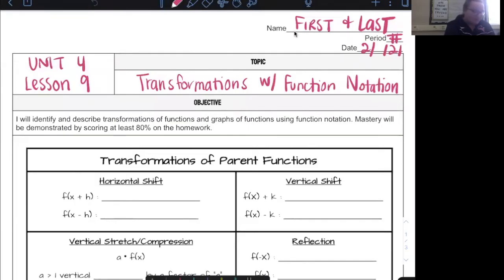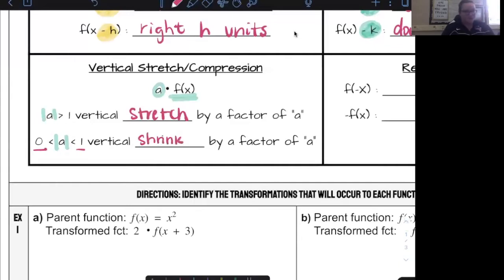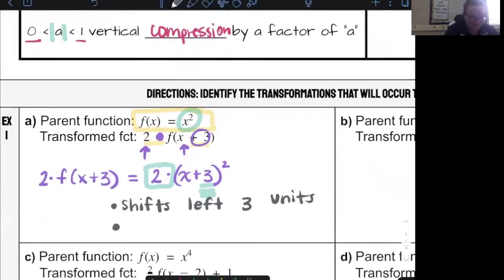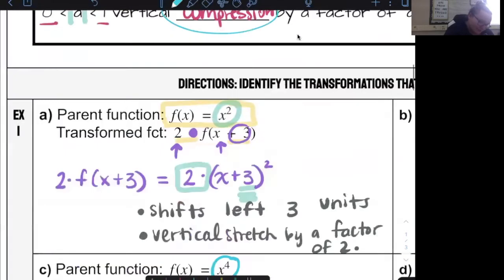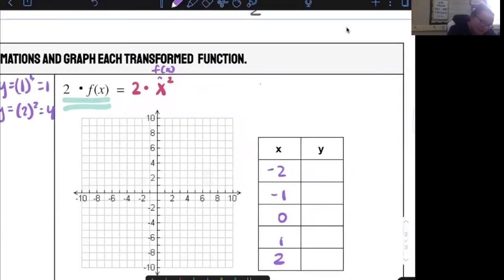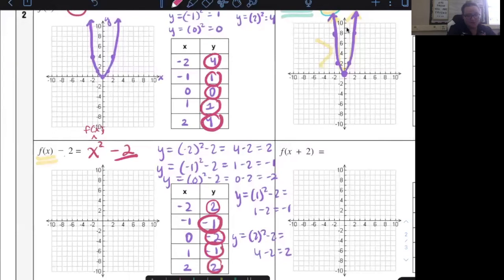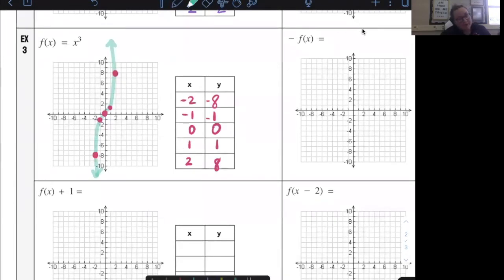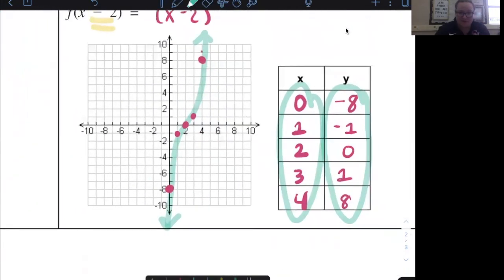Unit 4 Lesson 9